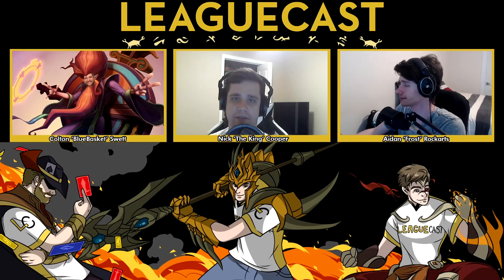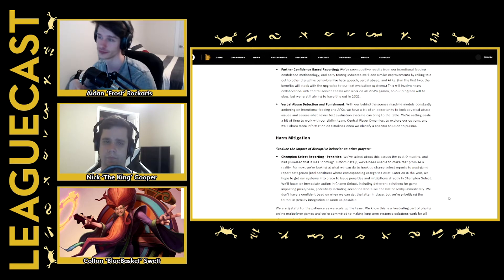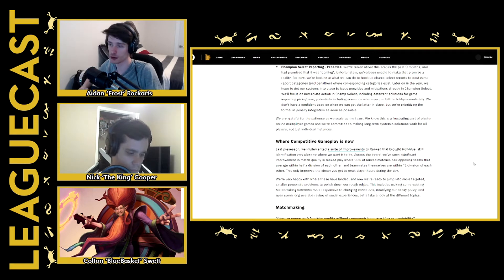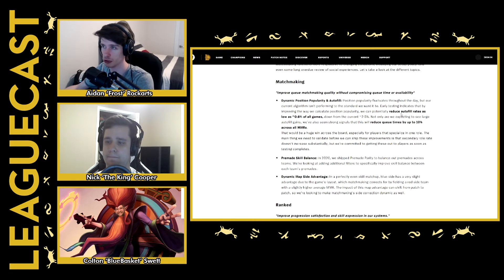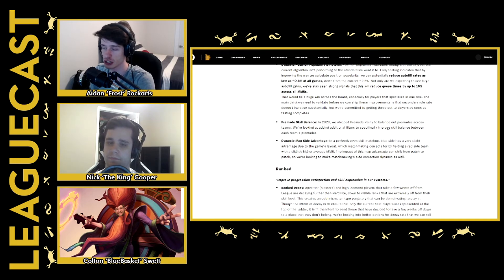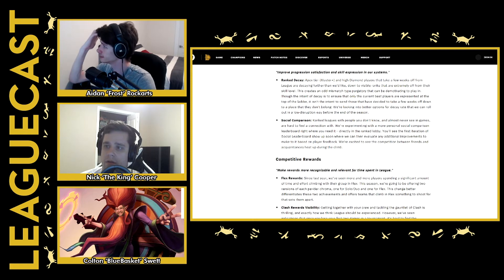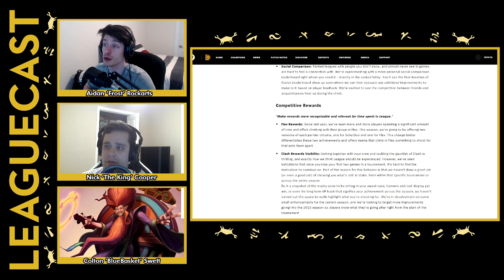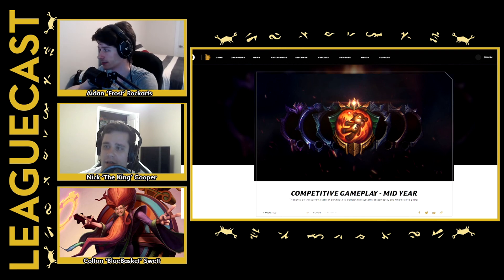Big Changes Coming to Ranked | Mid-Season Update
The boys discuss the upcoming changes to ranked League of legends including changes to rewards, decay, and punishment systems!

Clip pulled from episode 492 of Leaguecast streamed live or found on all podcast apps!